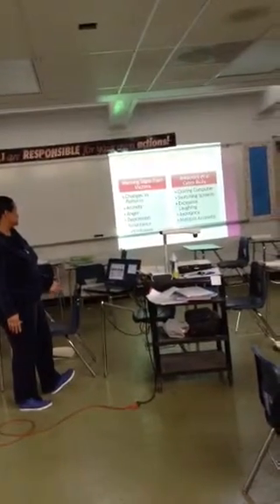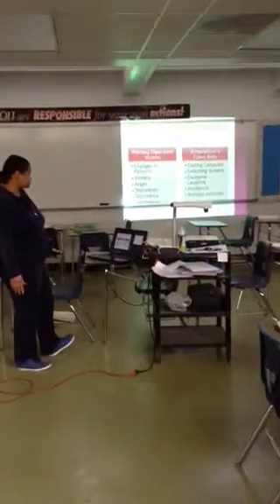Cyber bullying class project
I'm just doing this so I can get a grade DONT JUDGE ME